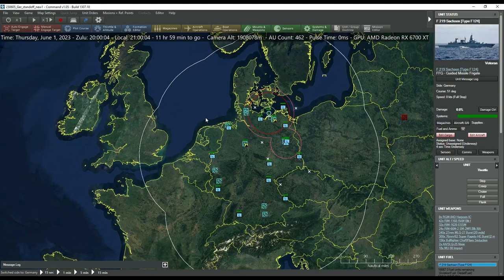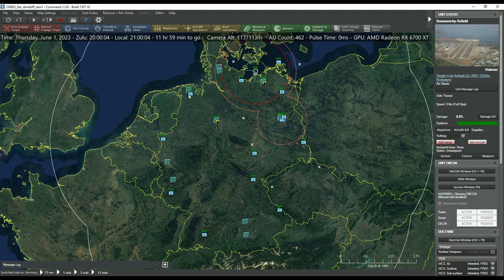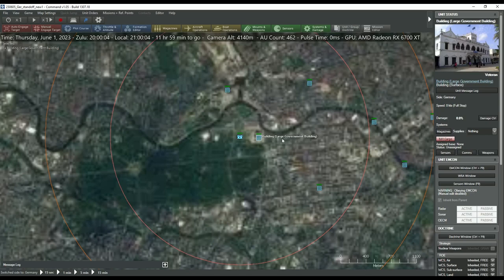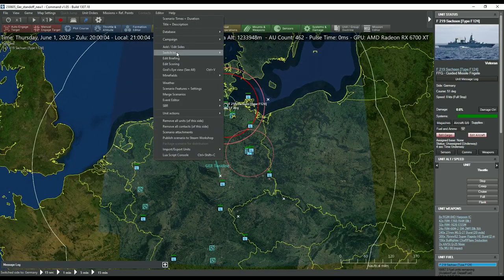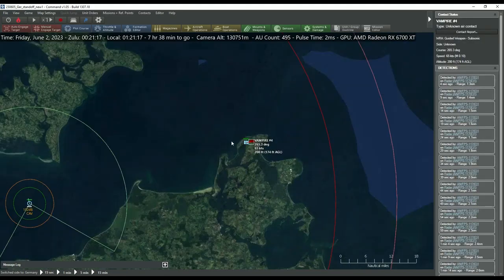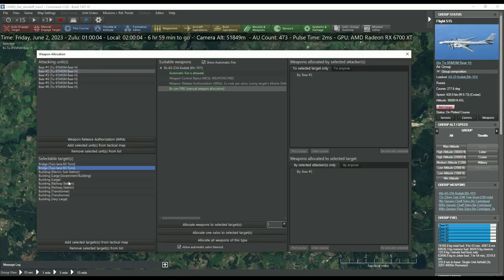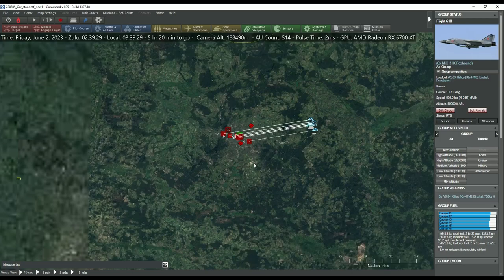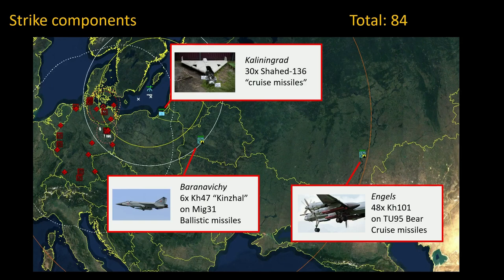Simulating a Russian stand-off strike against Berlin (2023) - Command: Modern Operations -Let's Play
Attacking: 30x Shahed136, 48 Kh101, 6 Kinzhal

Defeinding: MANTIS, Patriot PAC2/3 and some EF2000

Result isn't pretty..